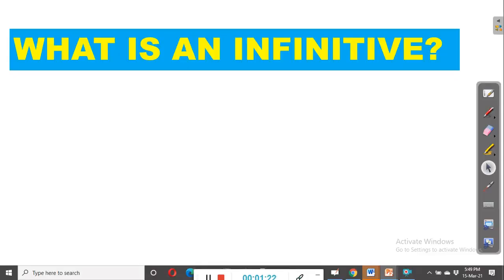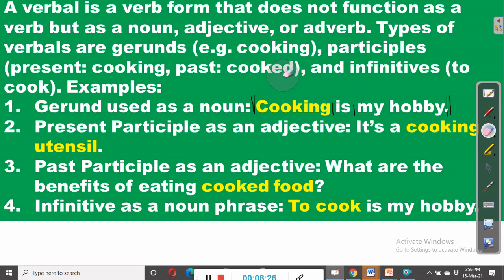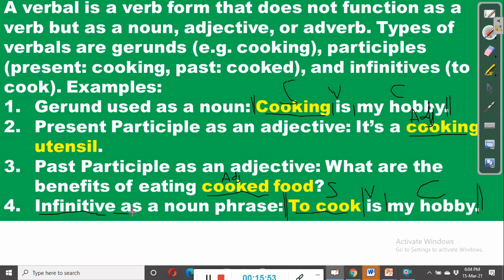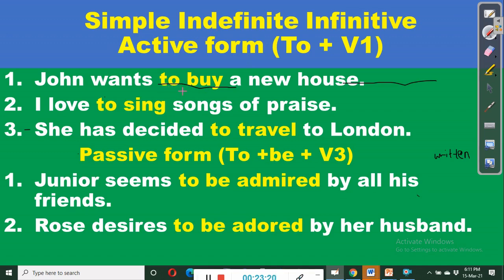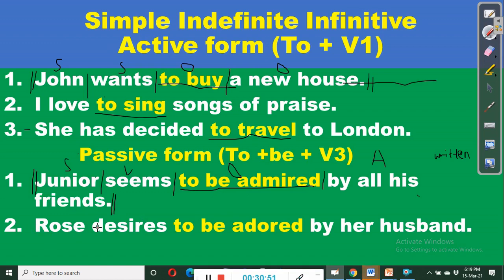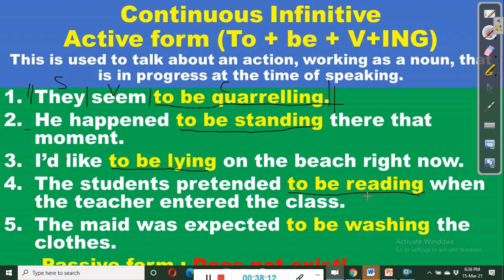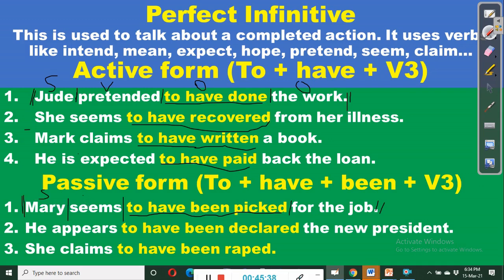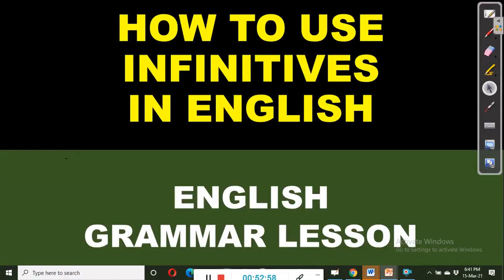HOW TO USE INFINITIVES IN ENGLISH: ENGLISH GRAMMAR LESSON SERIES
The majority of ESL learners are confused about the real meaning of an infinitive, what forms of infinitives exist in English and how they are used correctly in English sentences. An infinitive is a base form of a verb that is used as a noun, an adjective, or an adverb. There are active and passive forms of infinitives, which can be subclassified as follows: 1. Simple Indefinite Infinitive 2. Continuous Infinitive 3. Perfect Infinitive and 4. Perfect Continuous Infinitive. In this lesson, you'll learn how to use the various forms of infinitives in meaningful English sentences.